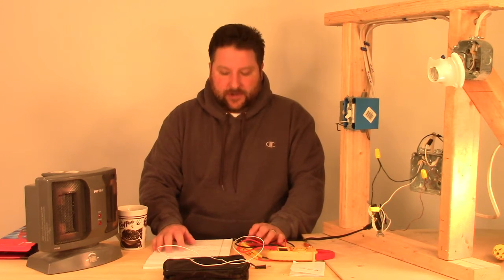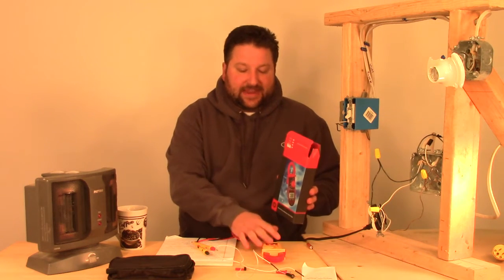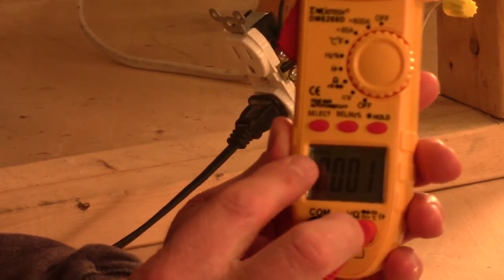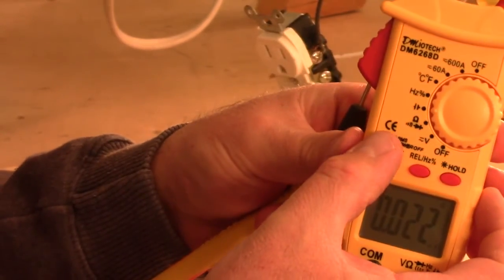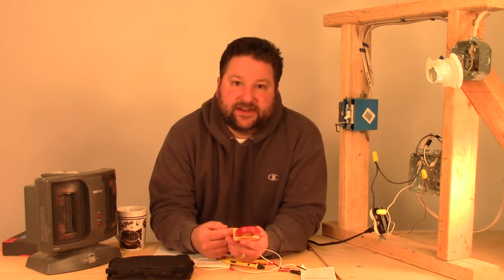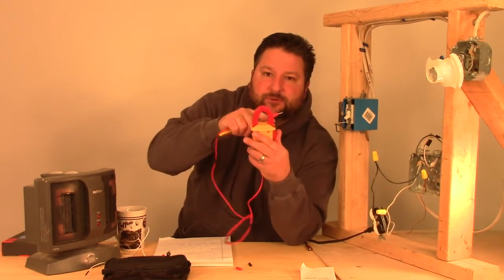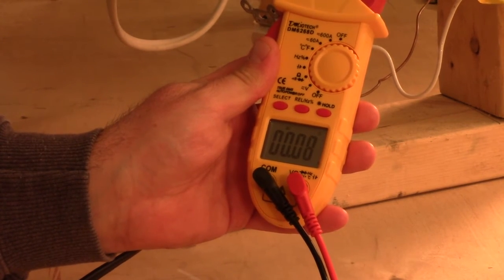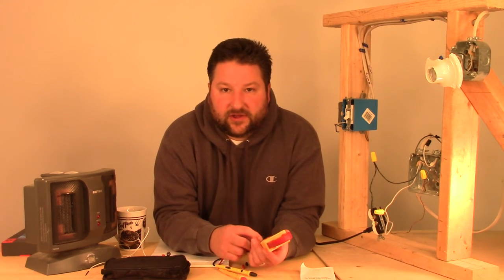Multimeter for DIY/homeowner - easy to follow Nice Meter!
Here is the link for the multimeter

Review and tutorial of DM iotech DM6268D